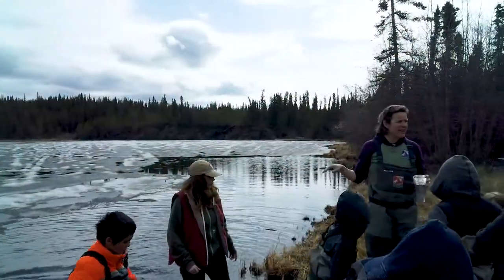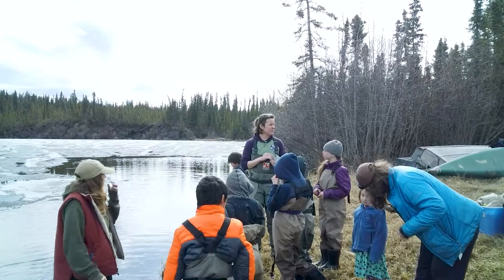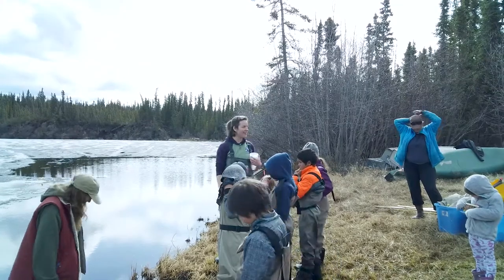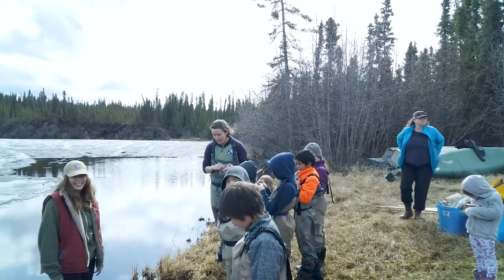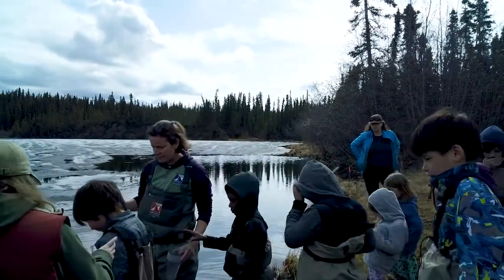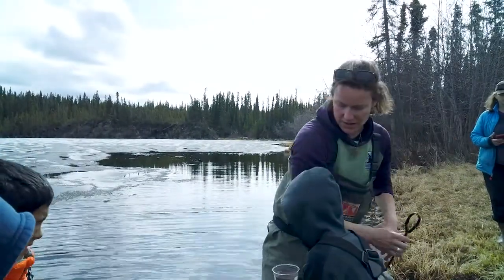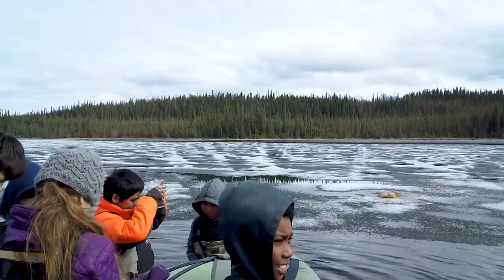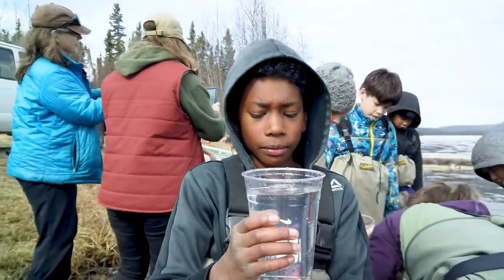Salmon Release 2021 Short Video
Kenny Lake School - Salmon in the Classroom release day 2021!
Shorter version of our salmon release video, we released 7 Coho salmon into Strelna Lake.
Thank you to all of the sponsors and to Kate Morse, Program Director of the Copper River Watershed Project for the wonderful outdoor classroom experience!
If you would like to view our entire salmon release video it is also available on our channel and has an in-depth look at the outdoor educational component of Salmon in the Classroom.